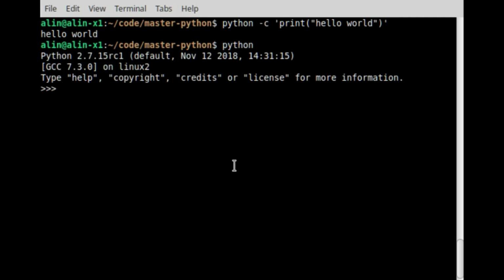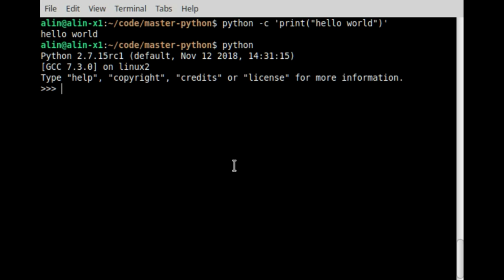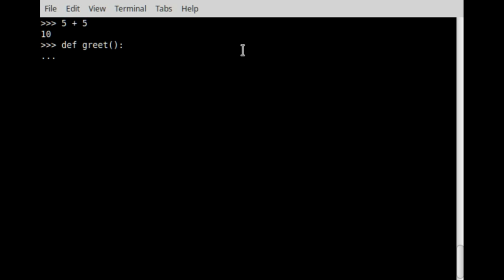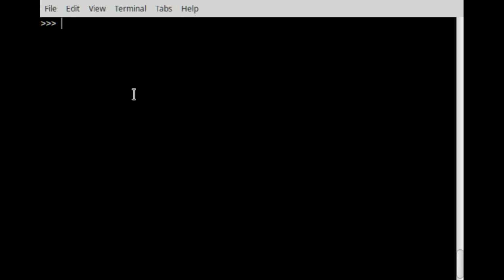Python Tutorial: running the python interpreter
Learn the basics of the python interpreter in this short video. We cover the following questions:

What's the interpreter?
What are some ways you can use it to run python source code?
What is the REPL?